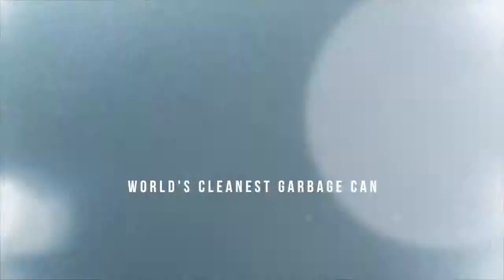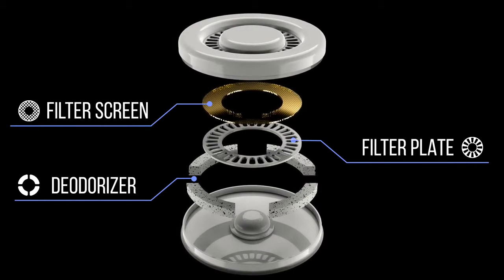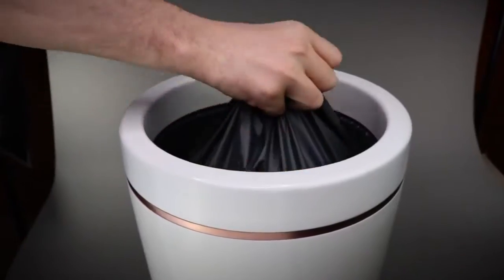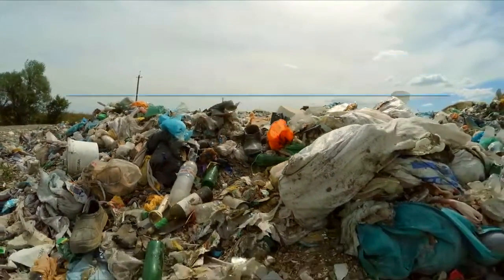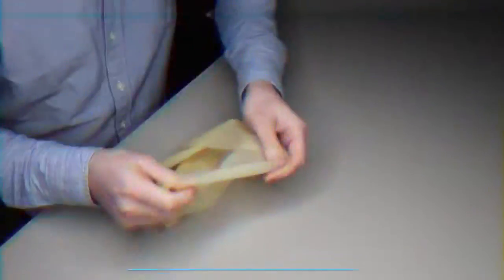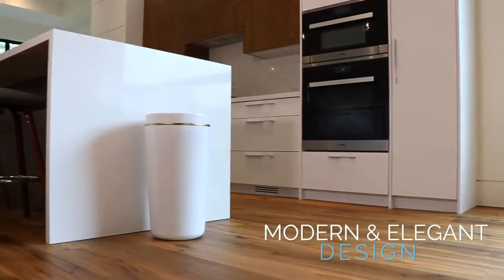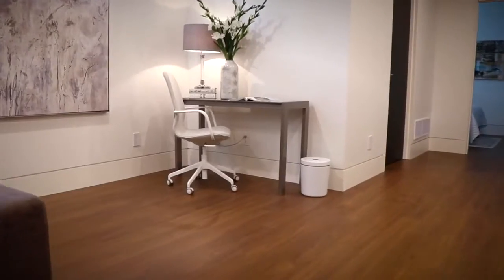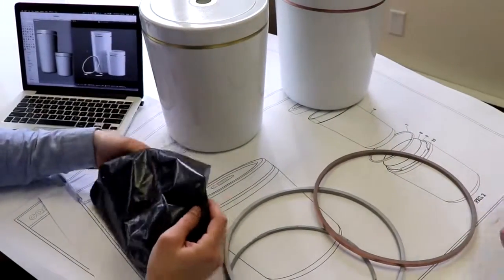Canbi The Worlds Cleanest Garbage Can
It is for knowledge and education. Canbi: The World's Cleanest Garbage Can.